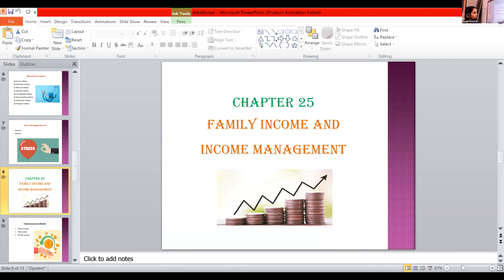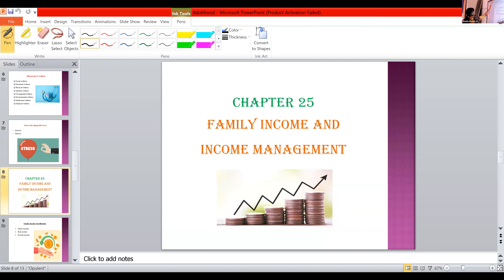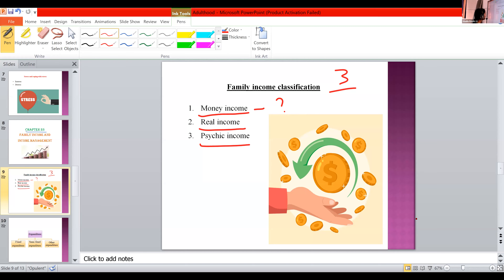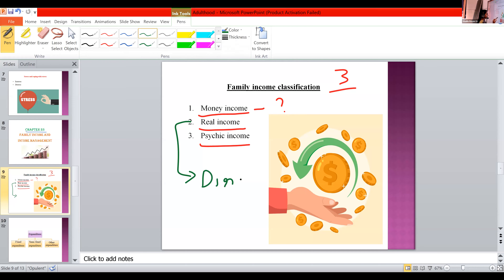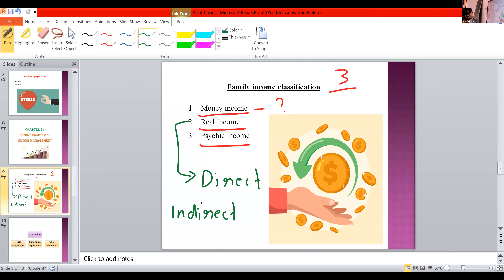Dr.Raju Davis International School | CLASS 11 HOME SCIENCE | 16-01-2021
CLASS 11 HOME SCIENCE FAMILY INCOME AND CLASSIFICATION